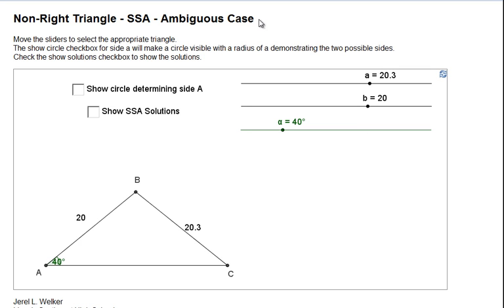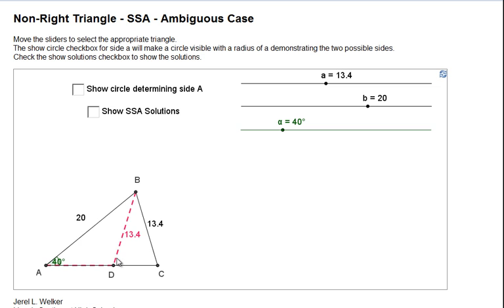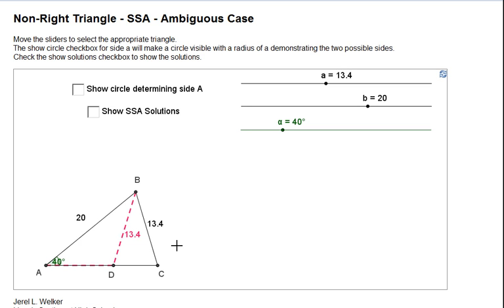3 2 2 Law of Sines 2